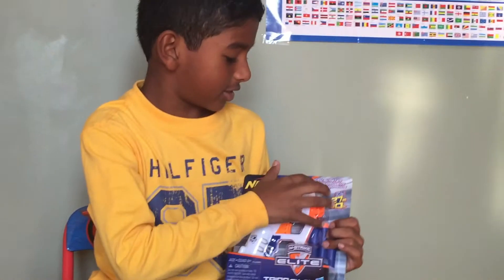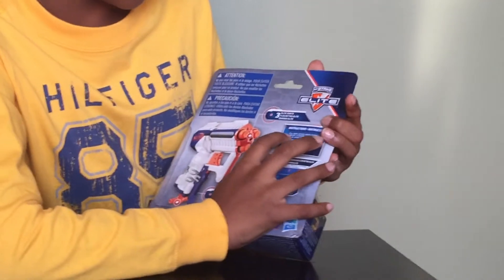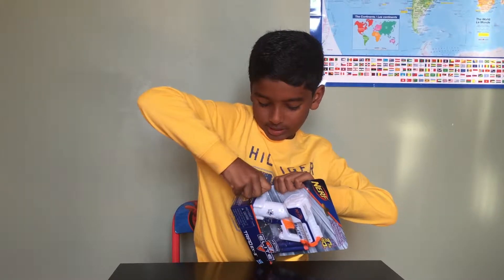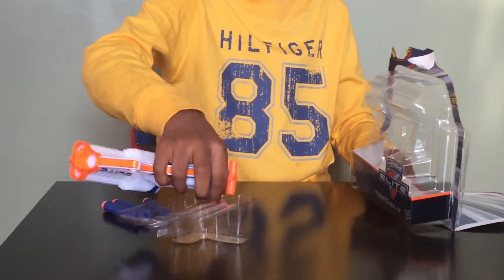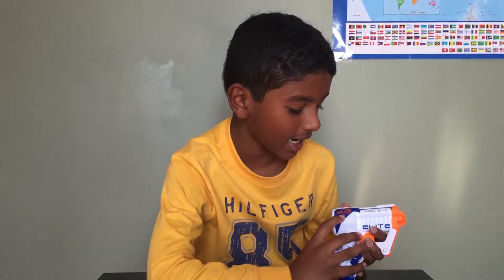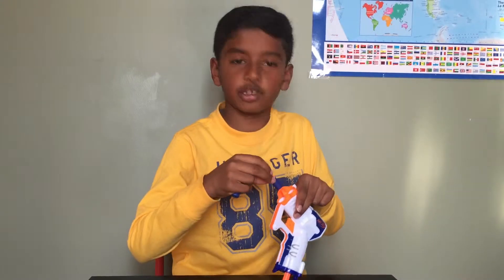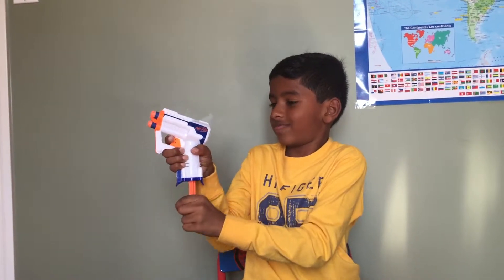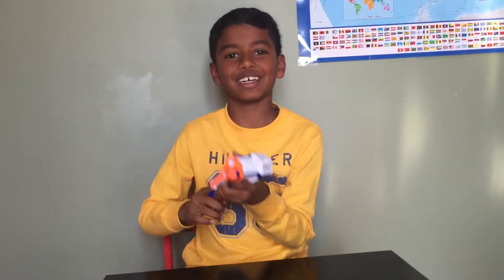ArnavGamingTube - Nerf blaster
Arnav Gaming Tube - Nerf blaster unboxing.